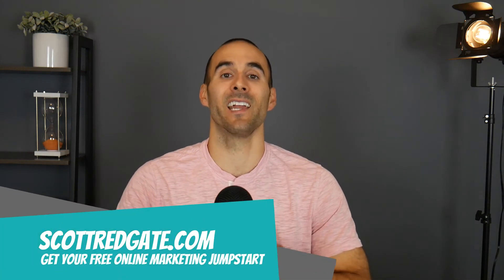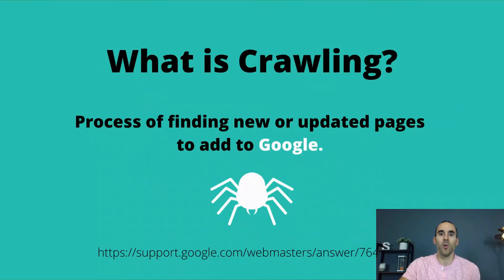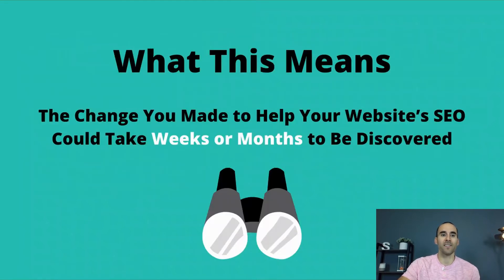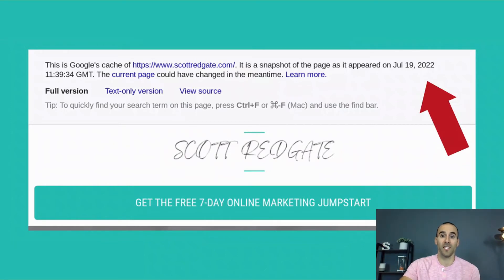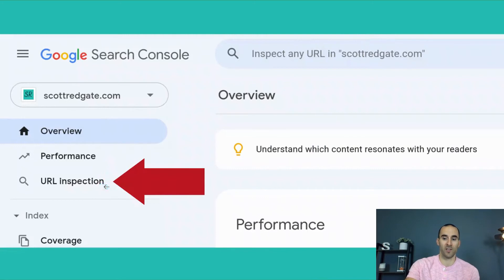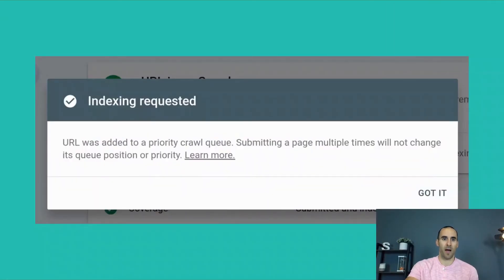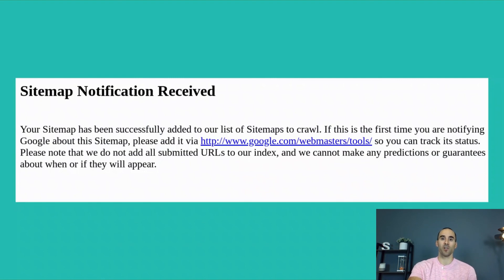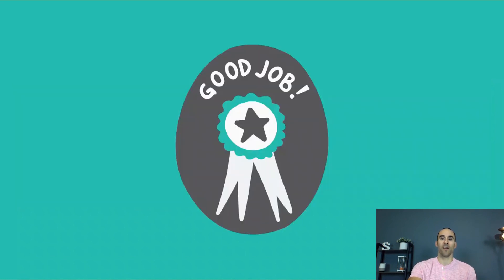Get Your SEO Changes Noticed FASTER by Google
UPDATE: Google has removed the ability to ping your XML Sitemap.

You've completed a lot of hard work on your website that should help its SEO and.

You wait.

There are a couple things that you can do to speed up Google noticing your changes, to hopefully get the SEO results you are looking to see. In this video, we'll discuss the simple steps that you can take to help Google recognize your SEO changes sooner and re-crawl your pages.

1:33 What is crawling?
3:10 Cached version of page
4:21 Submit URL in Google Search Console

This video is focused on solving these issues and providing assistance to:
• Site not on SERP
• Recrawl URL on site
• Fix page missing from Google
• Google re-crawl page quickly
• Force Google to crawl website